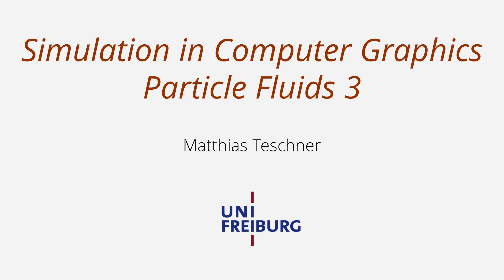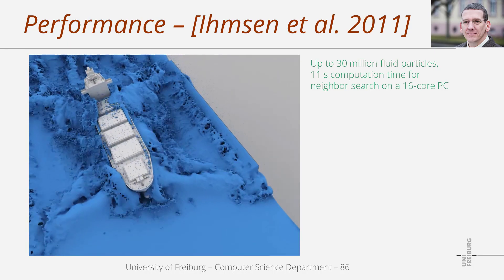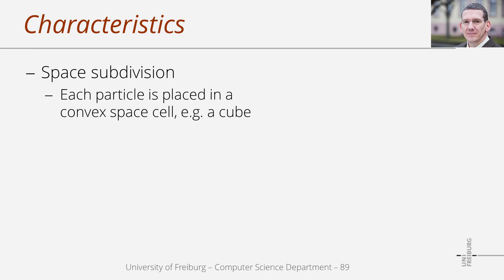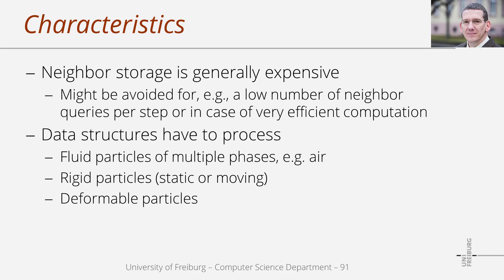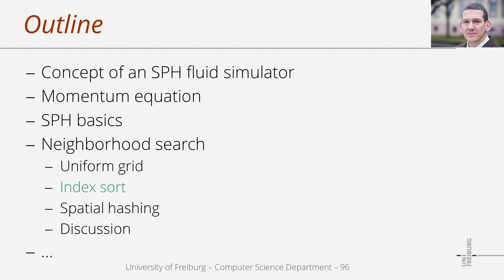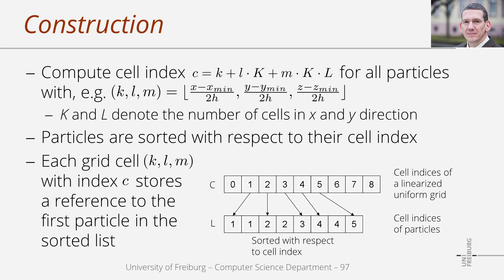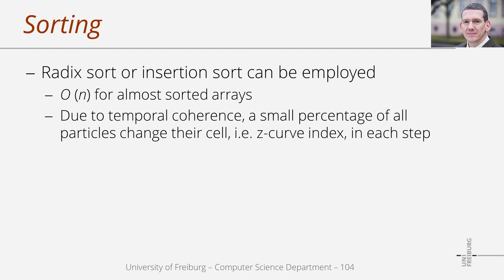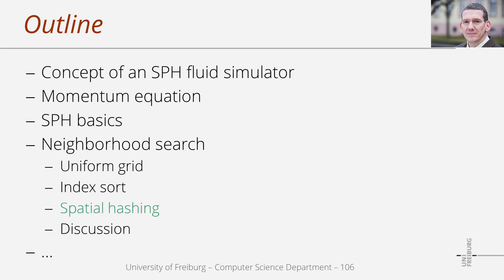Simulation - Particle Fluids 3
University of Freiburg
Computer Science Department
Computer Graphics